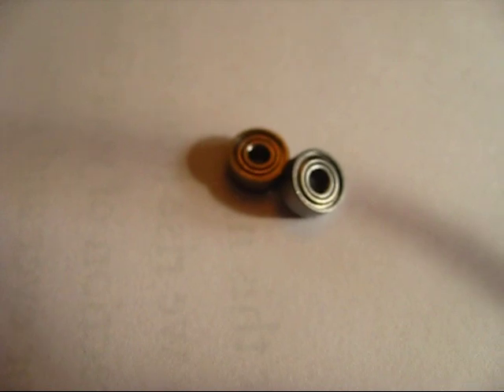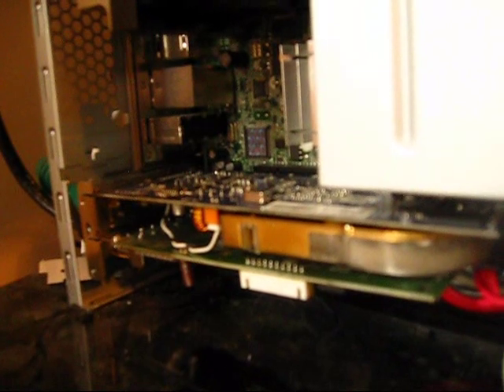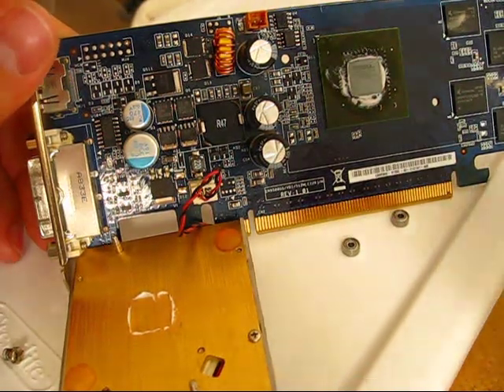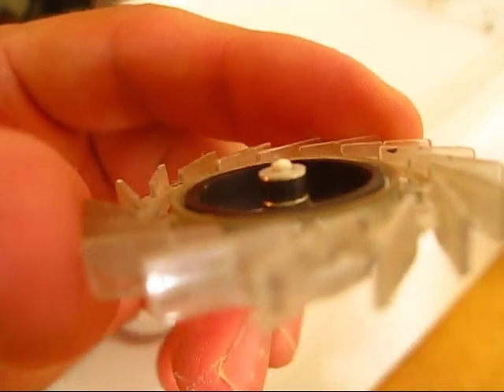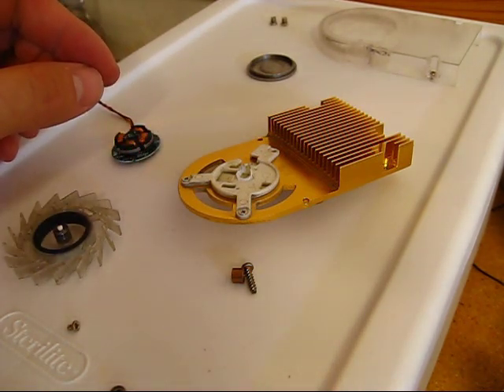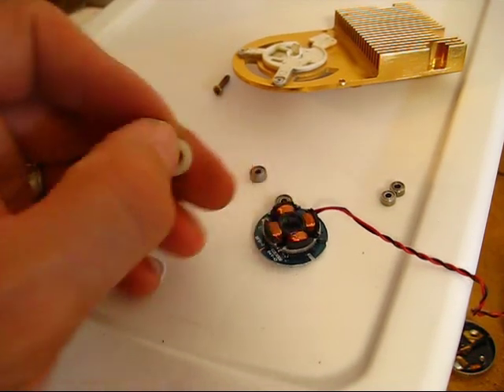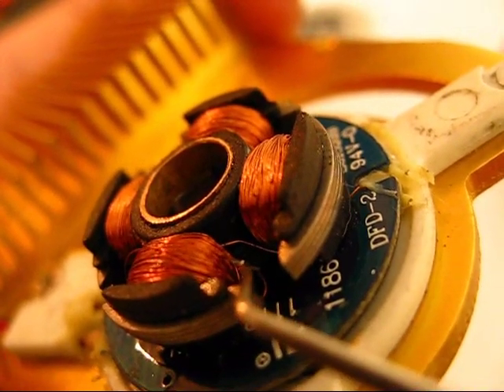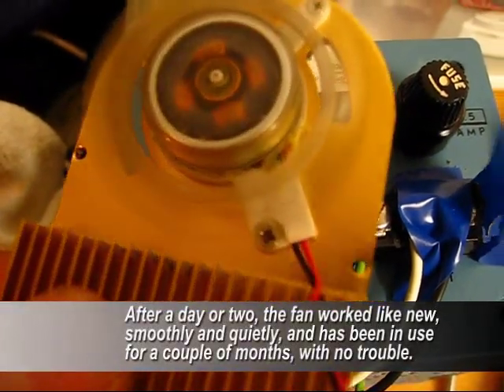Video Card Fan Repair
Normally, when a fan in a PC goes bad, most people don't stop to consider if it can be repaired.  The video card fan on my PC was failing, so rather than find and purchase a replacement, I chose to replace the plain bushings with bearings.